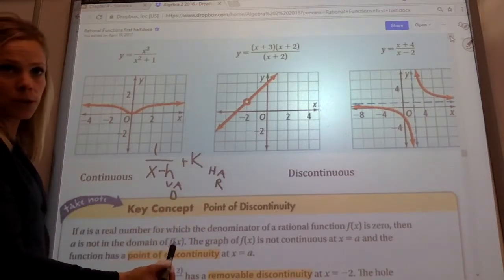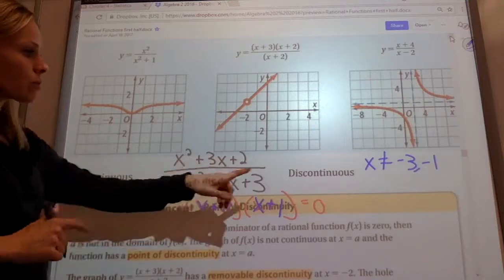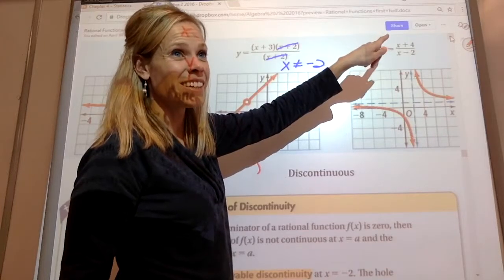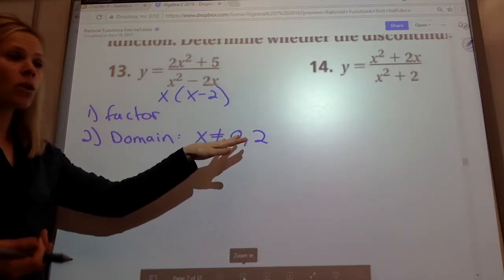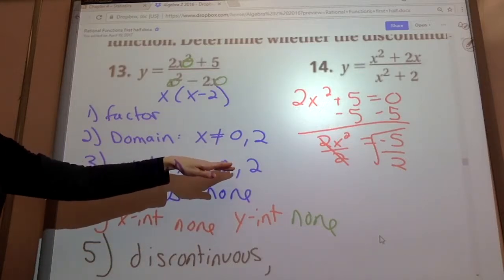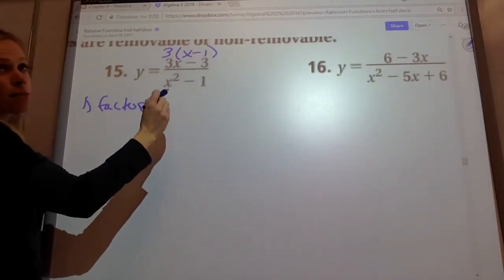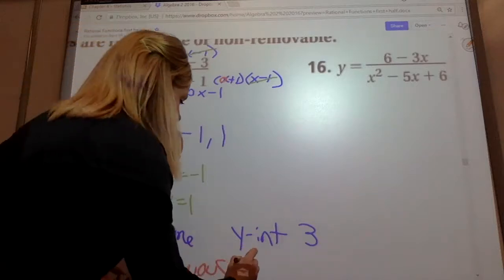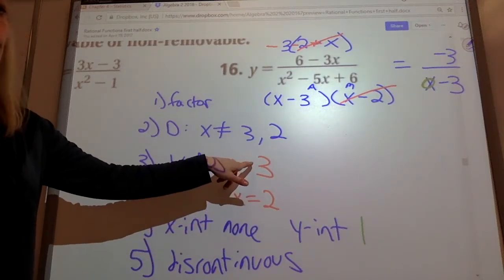rational functions 8 3 part 1